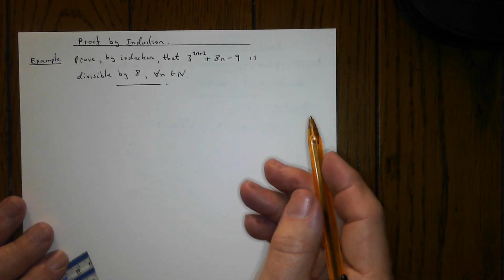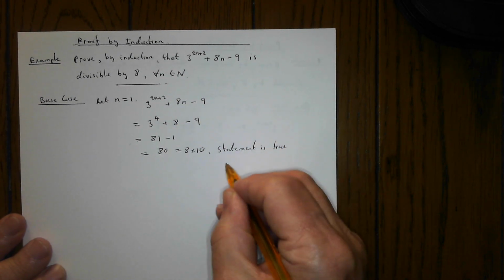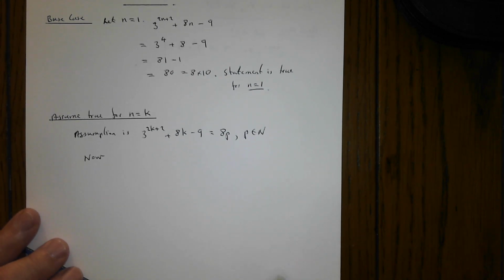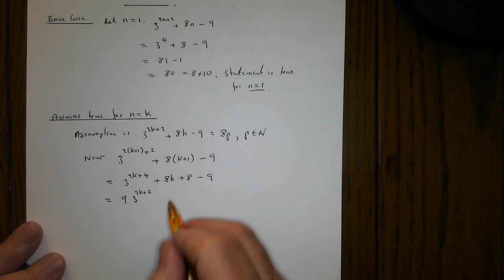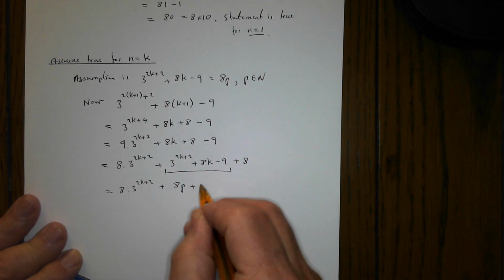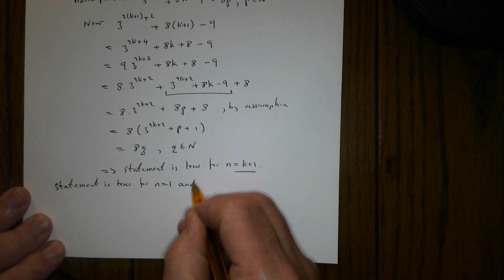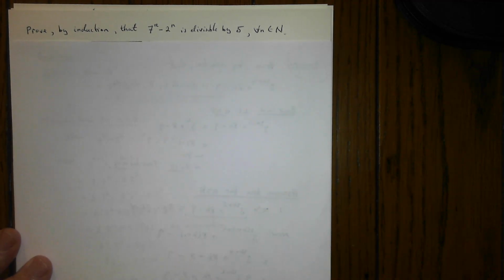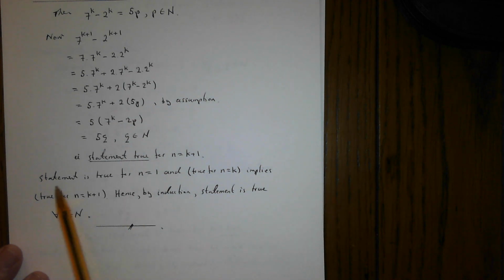Proof by Induction